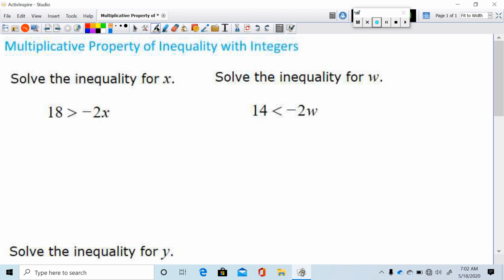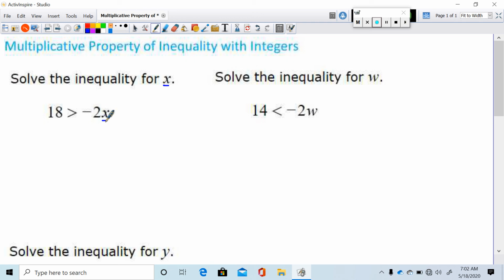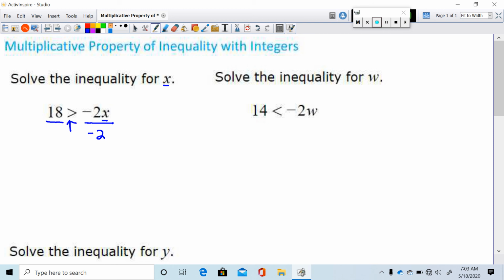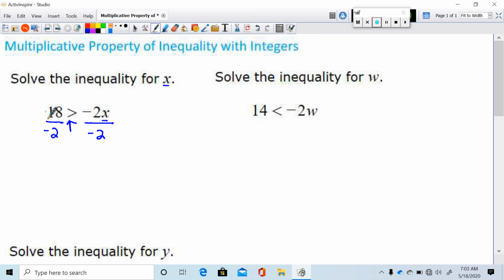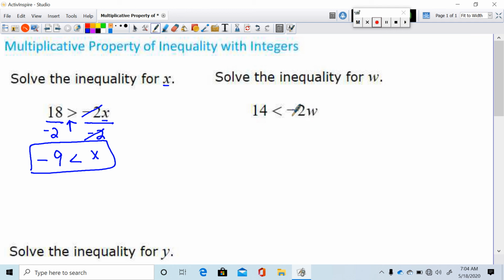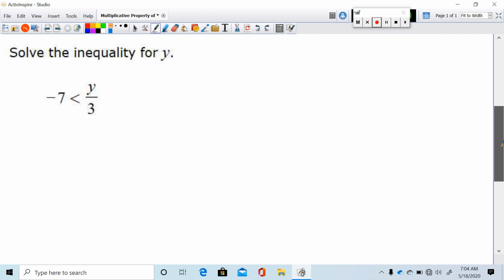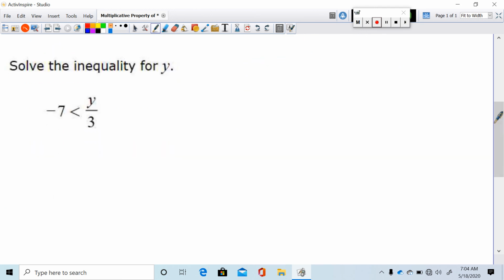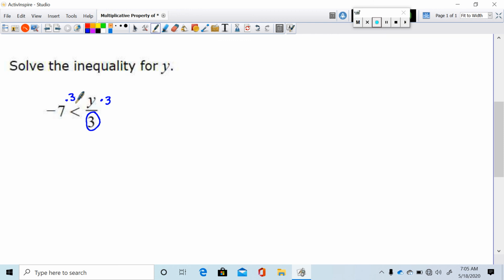Multiplicative Property of Inequality with Integers